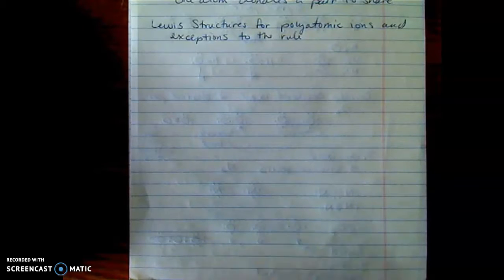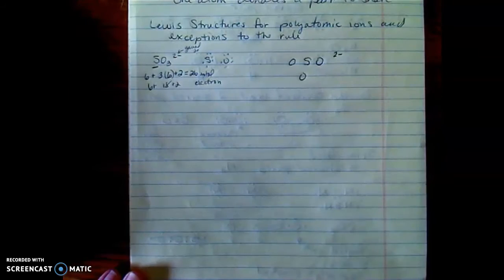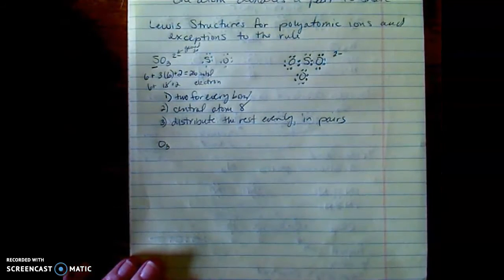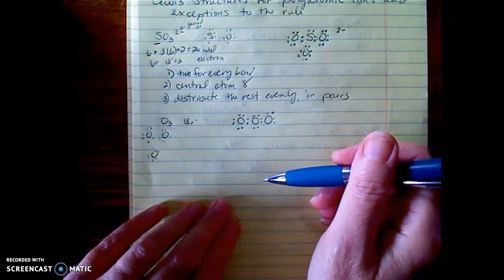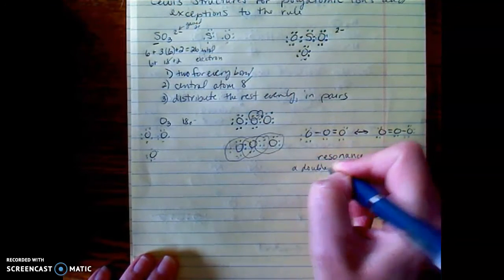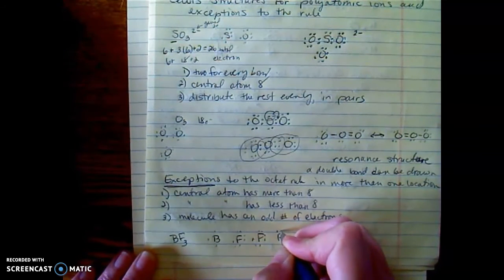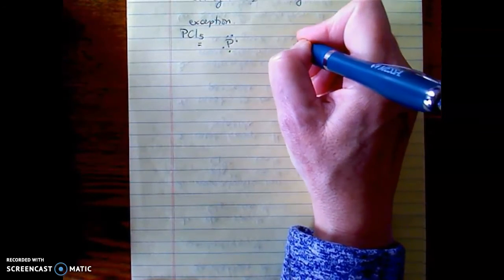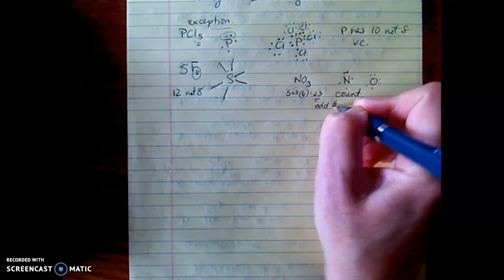Lewis structures: molecular cont.